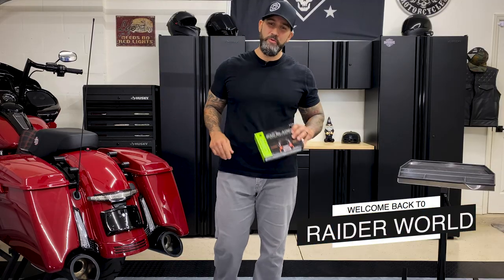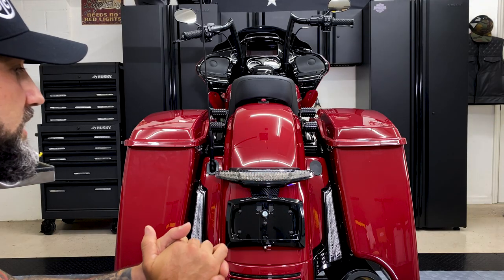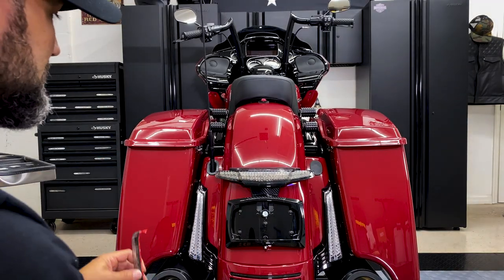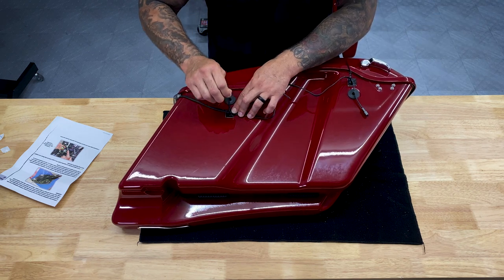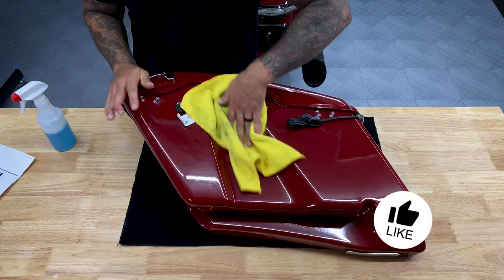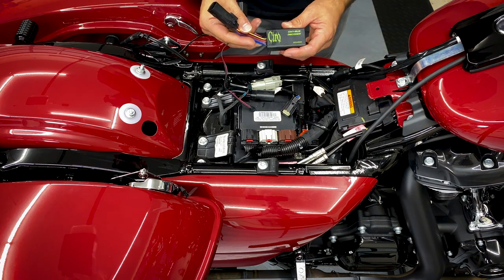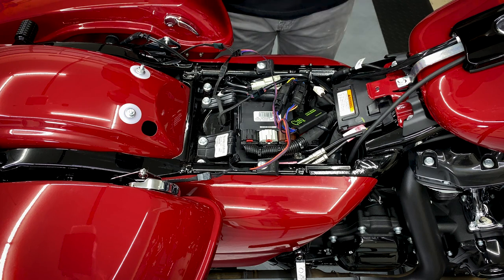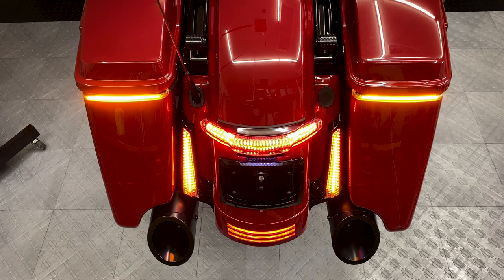LED Bag Blades from Ciro3D Installation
Click Here for the SaddleBag Blades

Ciro LED Bag Blades Installation.  Ciro Bag Blades adds that extra needed light to the back of your bike. They sit just right below the lid of your saddlebag and blend in seamlessly.  These ultra-bright Plasma LED Lights complete the rear end of your Harley-Davidson by adding run, brake, and sequential AMBER turn signals to be sure you are seen day or night. These lights dramatically increase the visibility from the rear while also giving your motorcycle a complete custom look.  For '14 - Up, Choose the add Can-Bus Controller option with this kit (BUT) if you purchase the Filler Panel Lights, the Can-Bus Controller is included.  Easy plug and play installation, so there is no need to cut or splice any wires.  Links Provided Below!

As a Veteran, I enjoy exploring new places and taking on different challenges.  I take advantage of the small things life has to offer.

As a disclaimer, I am not a Harley Davidson or Motorcycle Mechanic.  I’m just someone, like most of you watching these videos, who likes to wrench in their own garage or shop.   This helps me to buy more parts or tools needed to install and review on this channel.  I will be reviewing all the items linked below.

Ciro Filler Panel Lights (Black)
Ciro Filler Panel Lights (Chrome)
Ciro Bag Blades
Ciro Latitude Tail Light w/License Plate Holder (Black)
Ciro Latitude Tail Light w/License Plate Holder (Chrome)

J&S Jacks Jack Stand- Hands down the best Jack I Ever Owned!!!

TOOLS:

DeWalt 20V cordless Heat Gun

ULANZI V3 Aluminum Vlogging Case for GoPro (Everything you need on one case)

GoPro Suction Cup (Official GoPro Accessory)

RODE SC3 3.5mm TRRS to TRS Cable Adapter

GOBE NDX 52mm Variable ND Lens Filter (Exact Fit for the ULANZI GoPro Case)

Neewer Camera Lens Filter Kit for GoPro

Harley Davidson Biker Shop Gnome